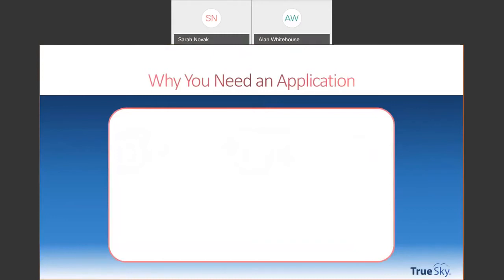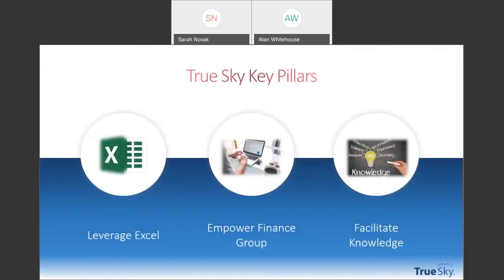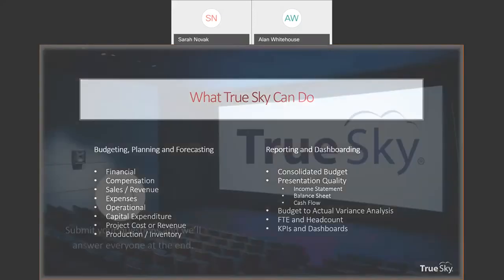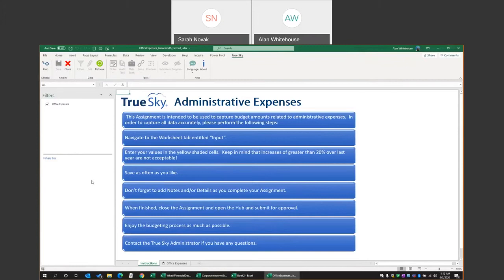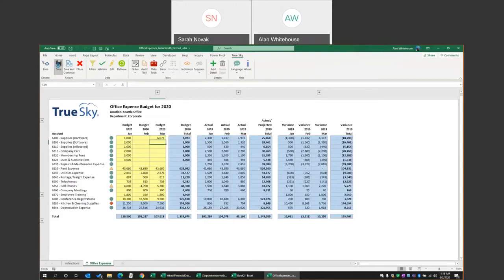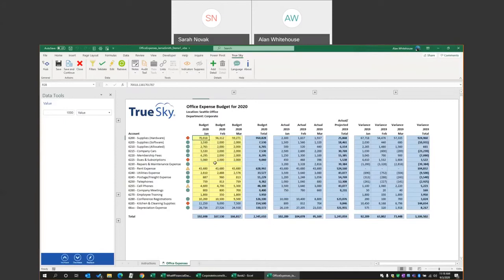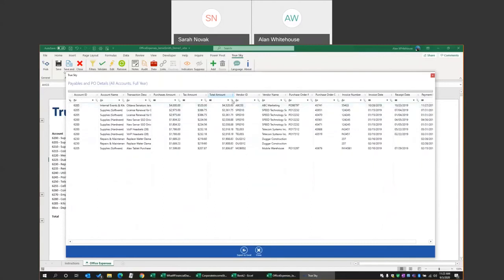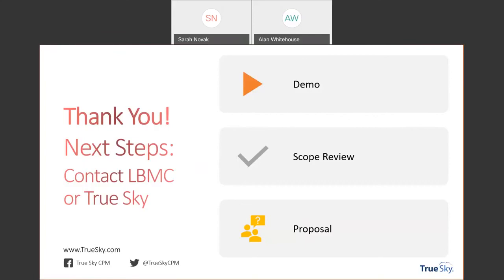Take Control of Your Budgeting, Planning and Forecasting Process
In this video, you’ll see how True Sky gives you complete control over the budgeting process while leveraging the power and functionality of Excel. True Sky’s easy to use interface, powerful data tools, and sophisticated access to data and reporting functionality cuts the time you spend budgeting in half. Watch this video to see how you can: • Dramatically reduce the time spent managing the budgeting process • Spend more time analyzing and strategizing • Consolidate data from multiple stakeholders • Capture qualitative and quantitative information • Budget any business process imaginable True Sky integrates with Sage Intacct, Dynamics GP and Business Central.